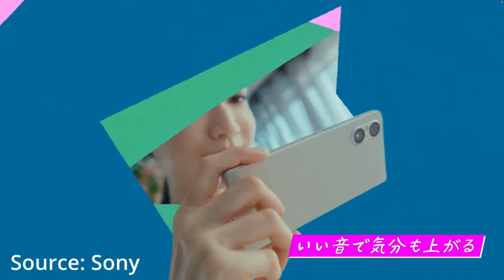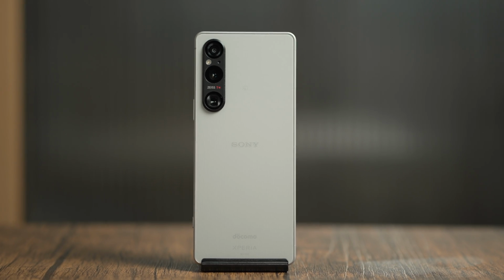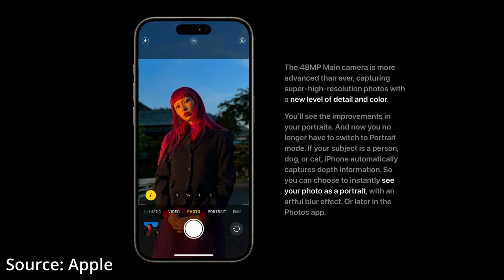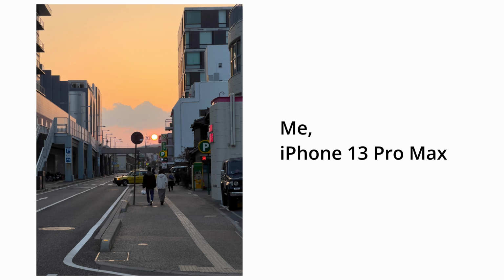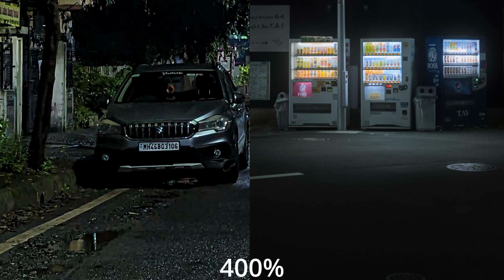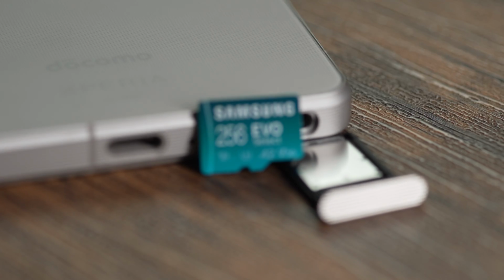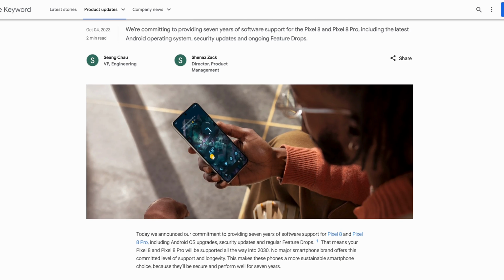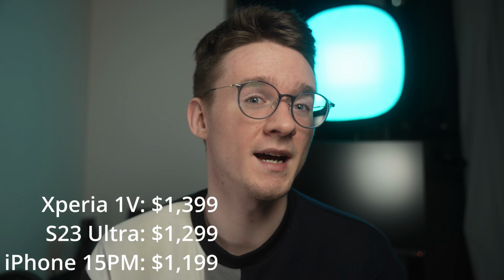Should You Consider Xperia in 2024?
Are you considering purchasing a Sony Xperia as your next device? Here are a few points to keep in mind before making the switch!